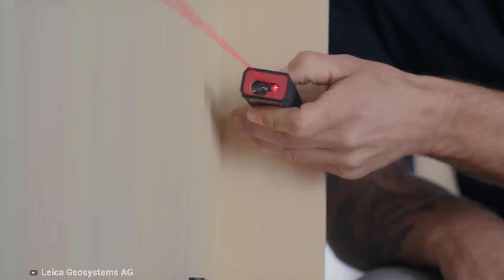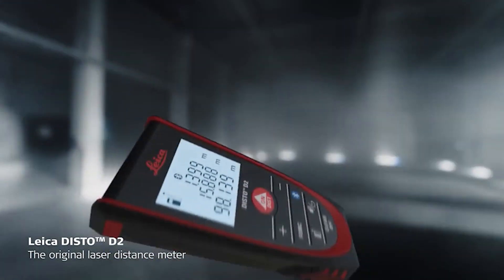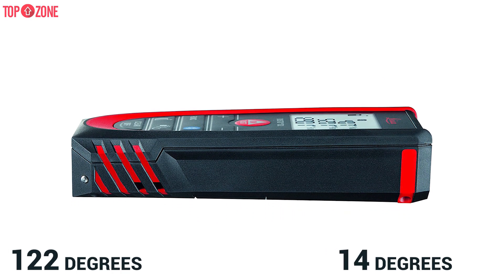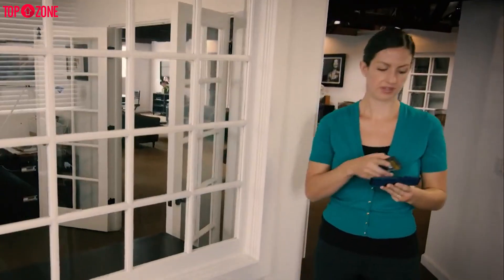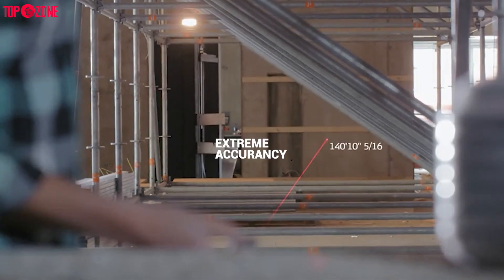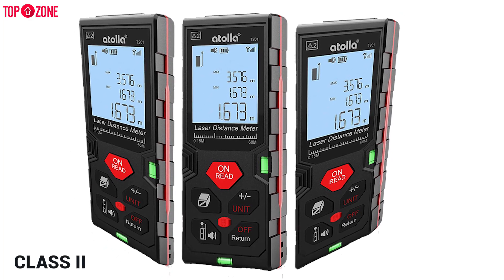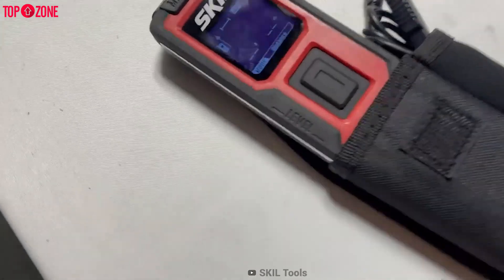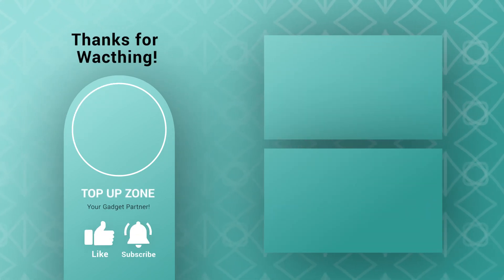Top 5 Best Laser Distance Measuring Tools In 2022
Top 5 Best Digital Laser Distance Measuring Tools In 2022

1.  Leica 838725 DISTO D2 New 330ft Laser Distance Measure

2. Top Performance Kahuna Superior Massage Chair SM-7300

3. Leica DISTO E7100i 200ft Laser Distance Measure

4.  Laser Measure, atolla Laser Distance Meter

5.  SKIL 100 ft. Laser Measurer & Digital Level

Whether you work in a professional trade like carpentry, plumbing, inspection, or a long list of other fields, you should consider including a laser distance measuring device to your toolbox. The laser measuring tools that are offered by Engineering Supply can give you accurate measuring because they use laser-light technology to deliver you a truly straight line. These handy little units can save you a ton of time over pulling out an old tape measure, and they are incredibly accurate. Getting a measurement across a room is as easy as just pushing a button, and you won't even need another person to hold the end of the tape. Not only are these faster and easier to use, but they are also more accurate. However, if you don't yet own a laser measurer, put this item near the top of your shopping list. But when you head out to find a laser distance measurer, you will find that there are a number of models available on the market today. So here is a list of 5 top-rated Digital Laser Distance Measuring Tools to help you make the right choice. So, let’s check.

best laser measuring tool
laser measurer 2022
digital measurement scale
laser distance measure
best laser measure 2022
digital measuring instrument
laser measurement bosch
measuring with laser
laser measuring tools
measuring tools
laser measure
distance measuring
distance measuring sensor
best laser measuring tools
best laser distance measure
tape measure
topupzone
laser distance measurer
best laser distance measurer
distance measuring tools